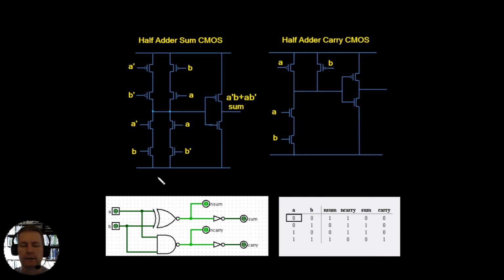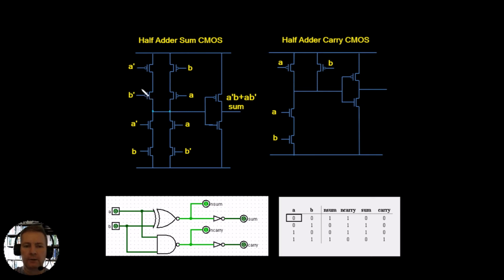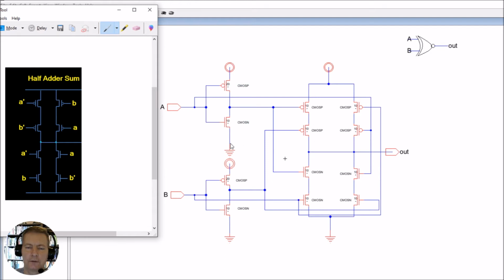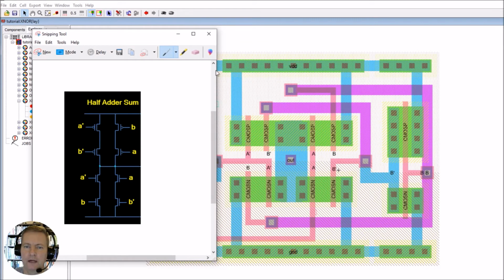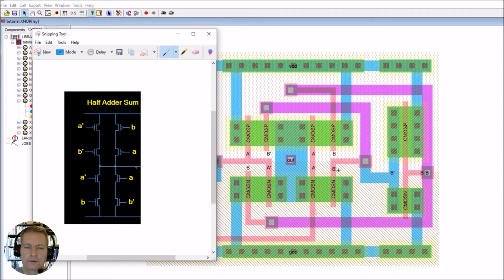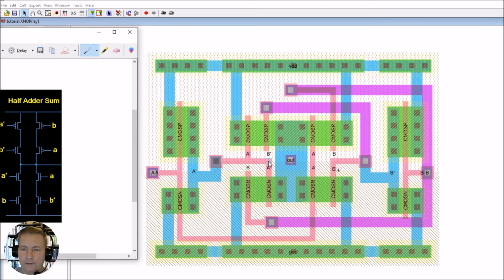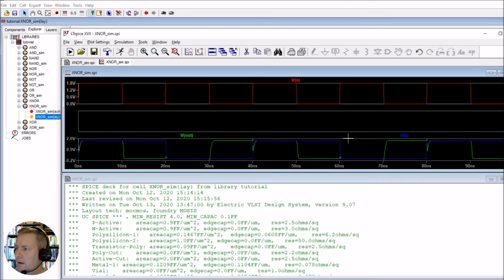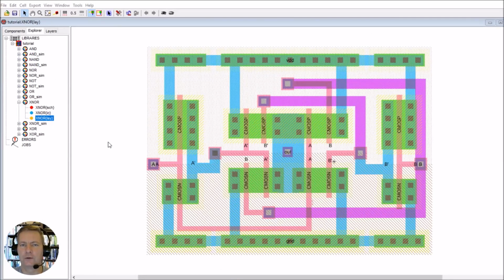CMOS Digital IC Design - CMOS XNOR Gate